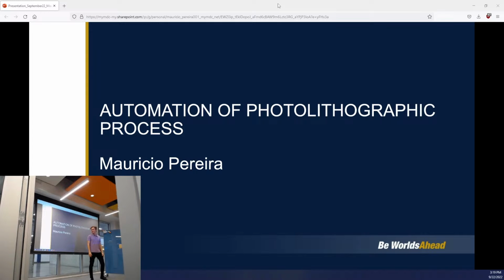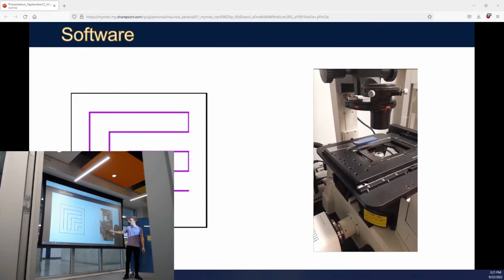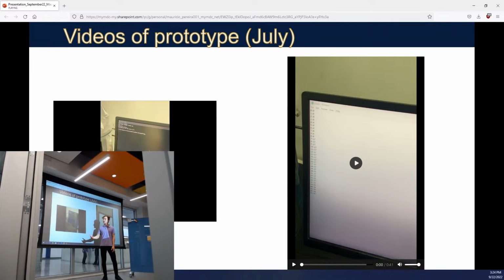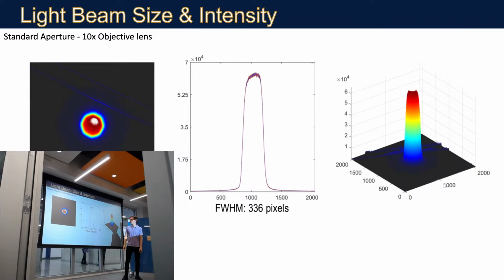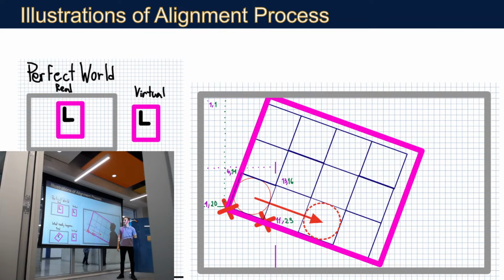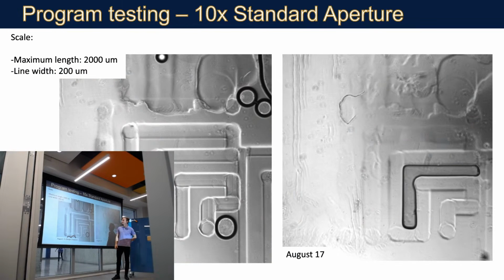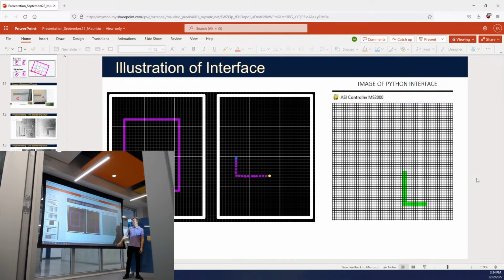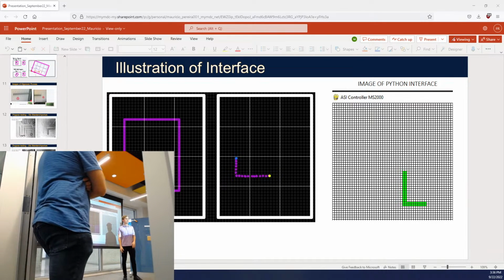Streaming Robotics :)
Robotsss